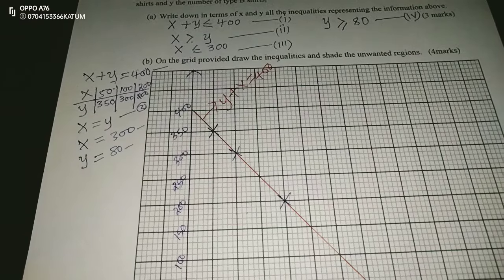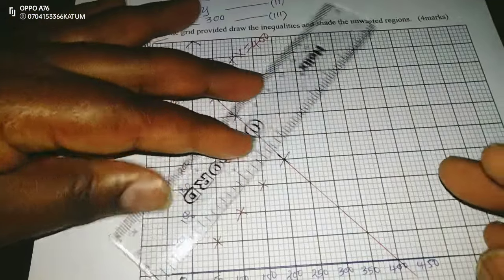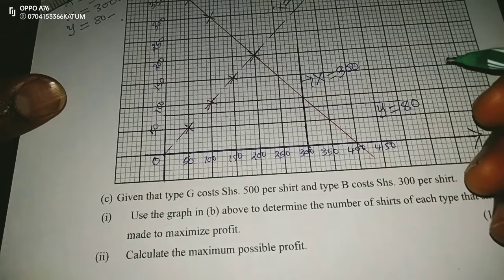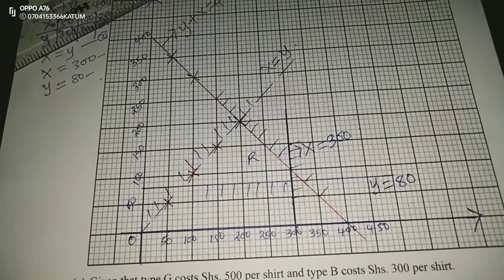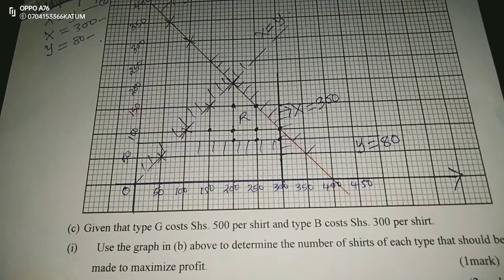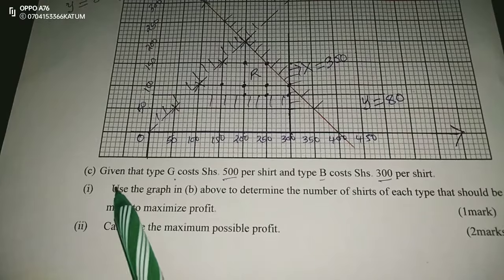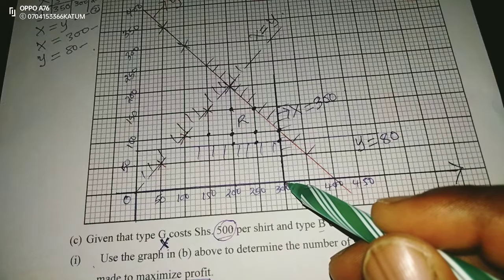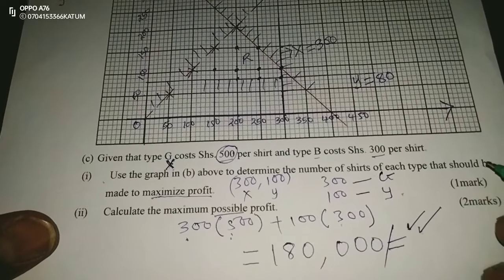LINEAR PROGRAMMING: KCSE MATHEMATICS PAPER 2 PREDICTIONS